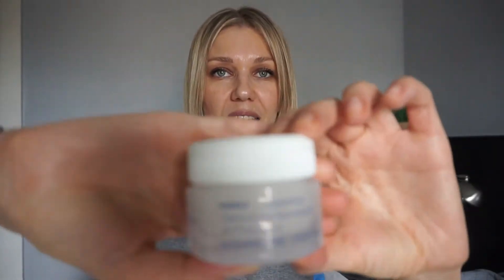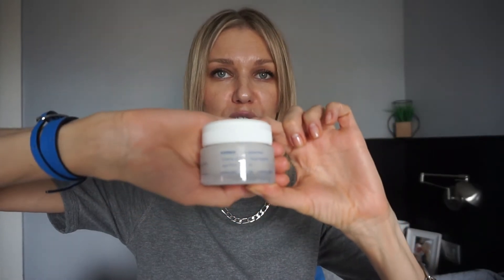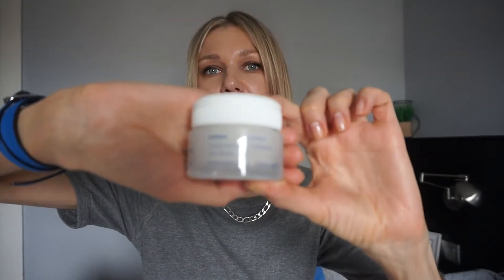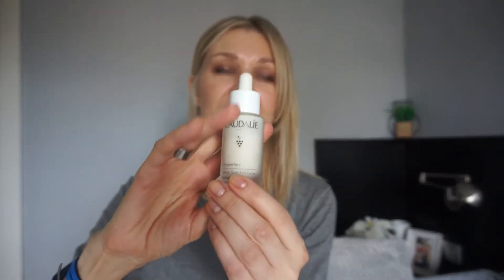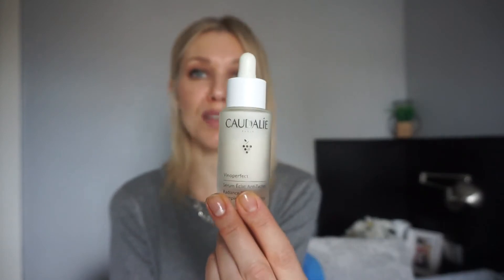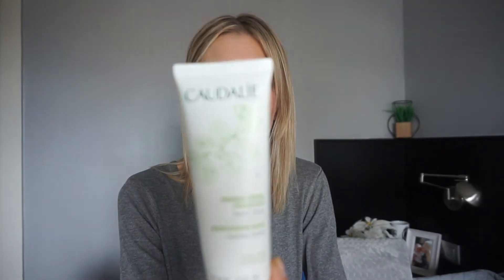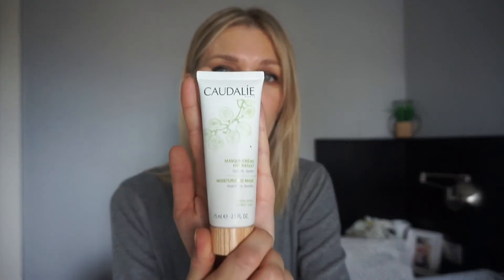Post Summer Skincare | Skin Barrier Recovery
Hello Everyone! I believe we all need to switch skin care products from time to time and especially after the summer when most of us have been under the sun more hours than we had planned to. In this video I show and comment on the products which I use right now to strengthen my skin barrier and reverse any damage I did to my skin during summer months. Hope you find it helpful. Thank you for stopping by:)

Products Mentioned:
Korres Greek Yoyghurt Foaming Cream Cleanser Pre + Probiotics
Korres Greek Youghurt Sleeping Facial
Caudalie Vinoperfect Radiance Serum
Biotherm Aqua Bounce
Pacifica Vegan Ceramide Barrier Cream
The Ordinary Peeling Solution
Caudalie Moisturizing Mask
Avene Thermal Water